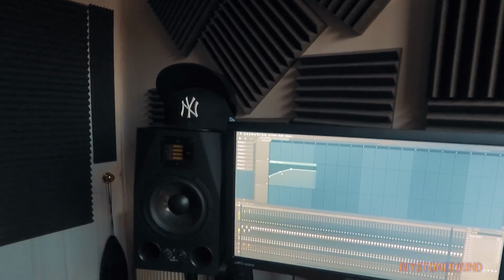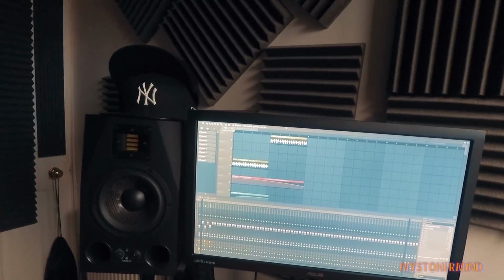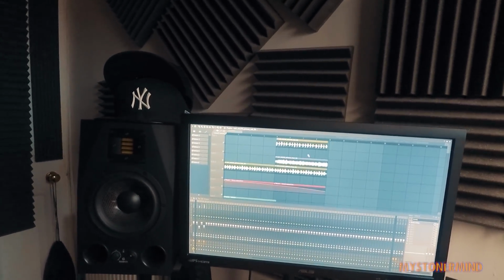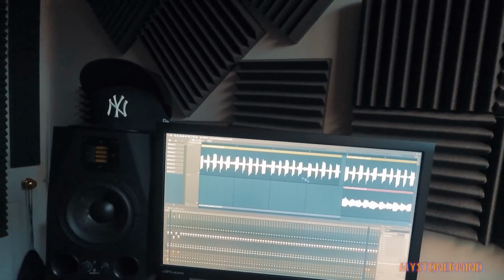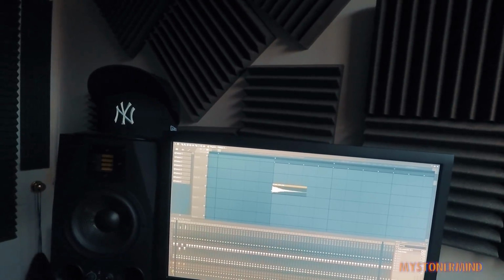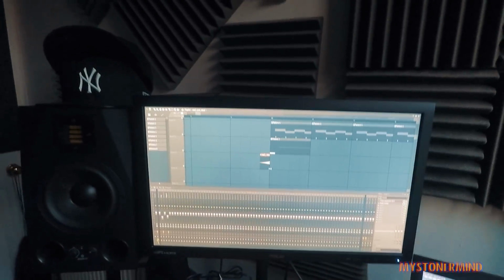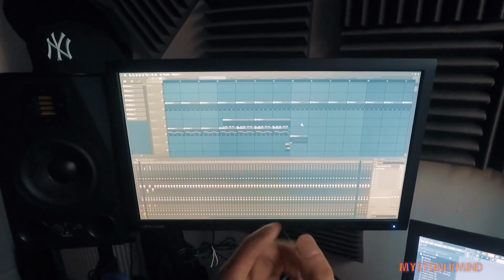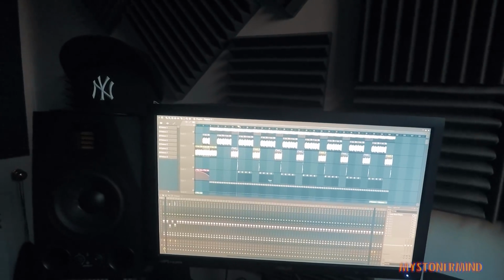Making Wavy Background Music - FL Studio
A quick FL Studio video because it's been a while. Melody samples I found on some site, arranged with a beat.
I never normally use melody samples, but these had me feelin wavy.
Oh and I also made this using headphones!
If you want to use this music in your videos you can, just leave credit as well as a link to this video.